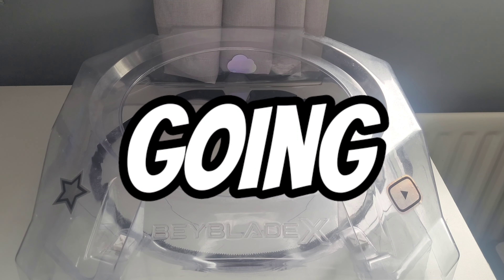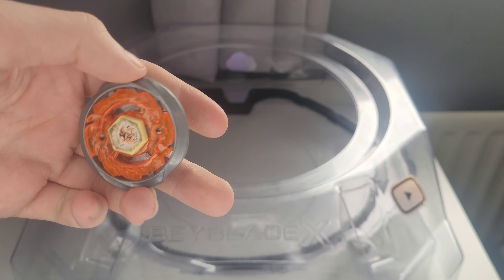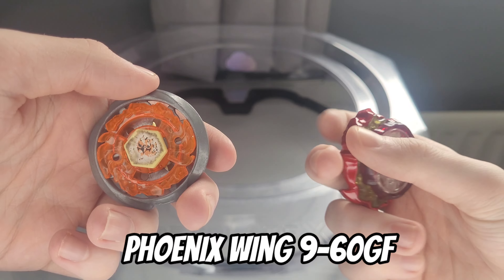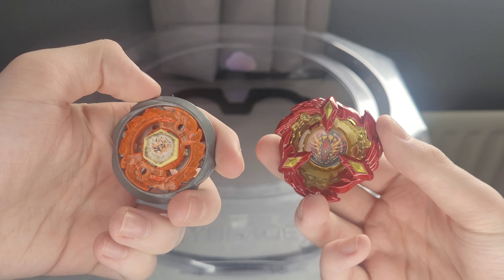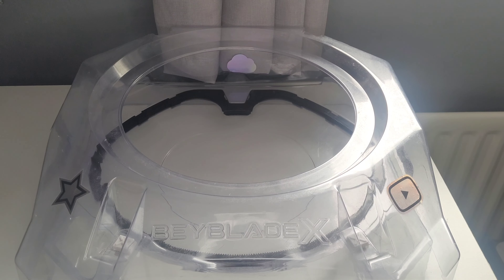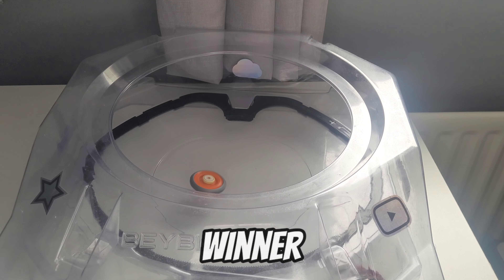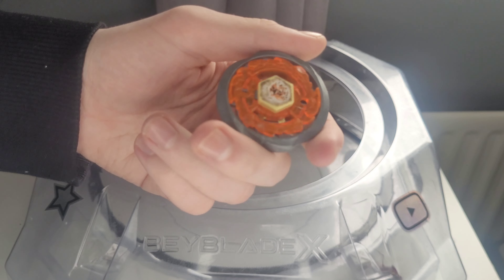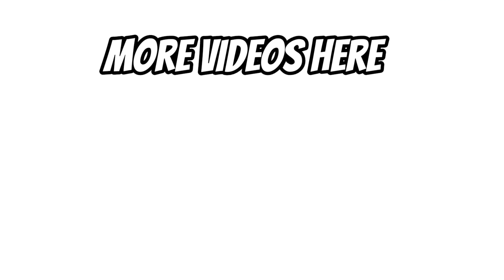Beyblade Then VS. Now - Phoenix Edition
In this video, I do a battle between Hasbro's Burn Phoenix (Burn Fireblaze) and Takara Tomy's Phoenix Wing. Beyblade Metal Fight VS. Beyblade X. Ryo Hagane VS. Burn Fujiwara.